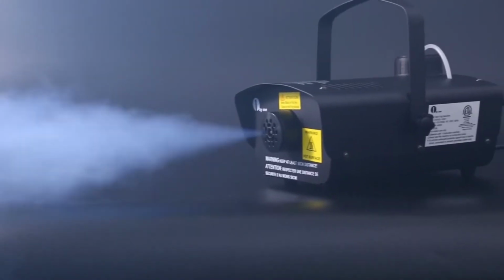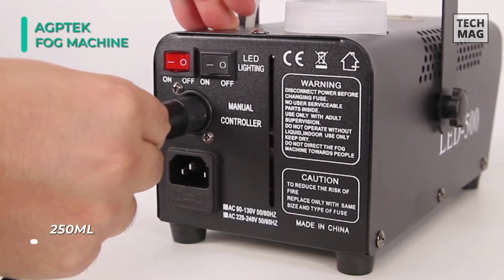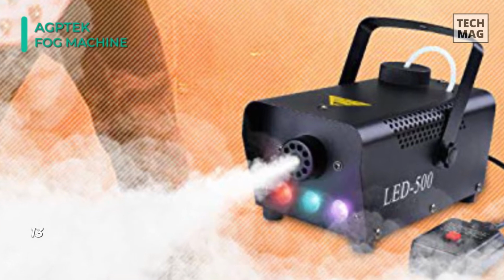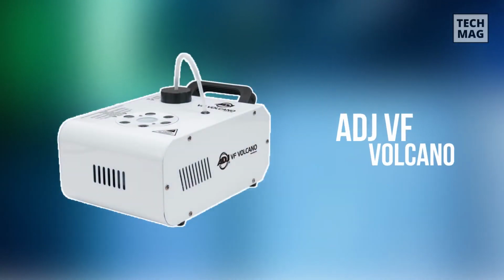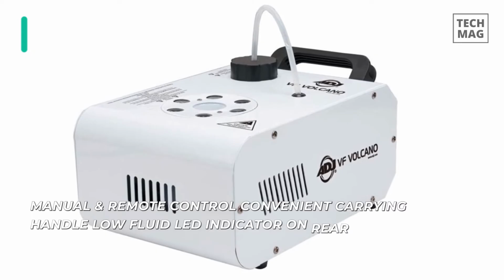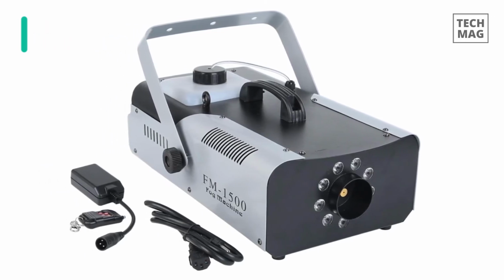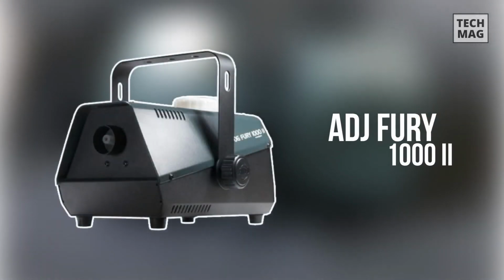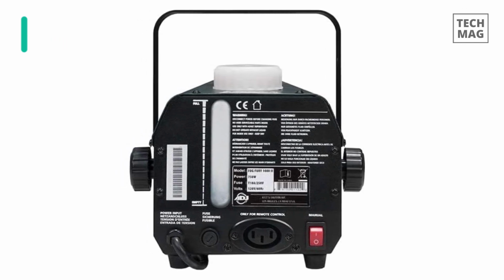Best Fog Machine | Smoke & Sanitize This Halloween!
► Sunolga Halloween
► ADJ VF VOLCANO
► ADJ Fury 1000 II

Are you in search of the best fog machine to spice up your Halloween party, or do you need to add an unexpected element to your DJ party? In this video, we’ll cover the best fog machines used for filmmaking, events, or just for fun! Check out the description for more information.

Hi there! Welcome to TheTechMag.

VIDEO GUIDE
00:00 World of Fog Machines
00:37 AGPTEK
01:31 Sunolga Halloween
02:16 ADJ VF VOLCANO
03:02 Tengchang
03:48 1byone
04:27 ADJ Fury 1000 II